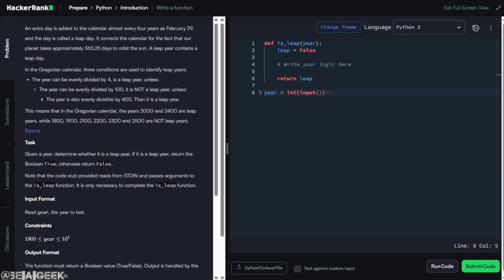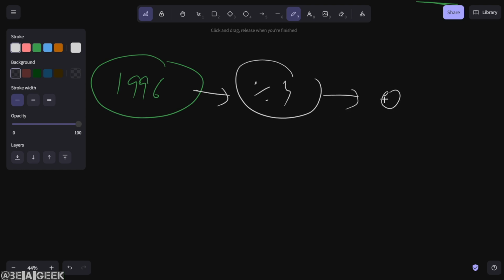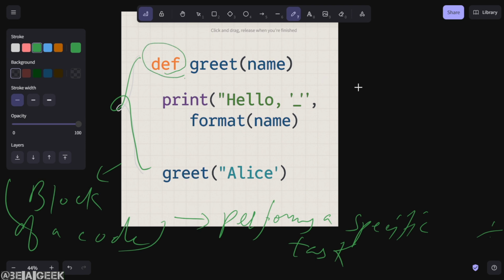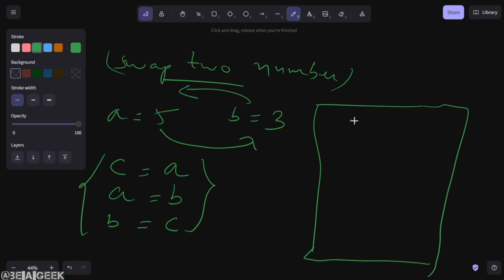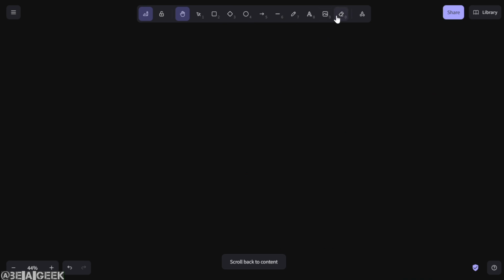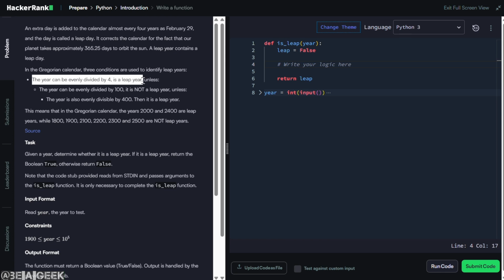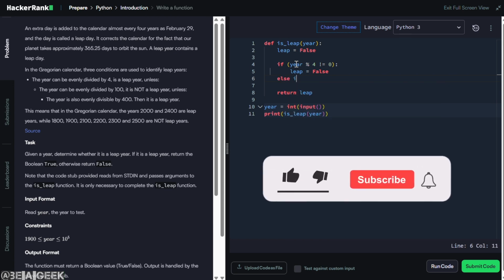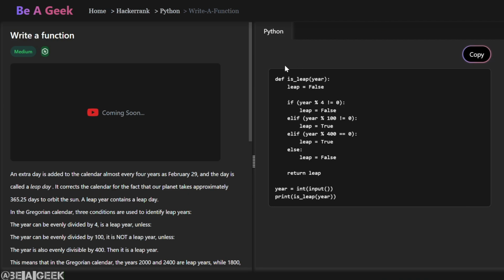Write a function HackerRank Solution | How to create a function in Python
In this video, we’ll cover the basics of the functions in Python. Here we will learn how we can write a function.

We'll also solve the classic "Write a function" problem on HackerRank step by step, explaining key concepts along the way. Whether you're new to Python or just getting started with competitive programming, this video is perfect for you!

Also, follow me on HackerRank if you want
Write a function hackerrank problem solution
Write a function hackerrank solution
Write a function
Write a function in Python
hackerrank Write a function